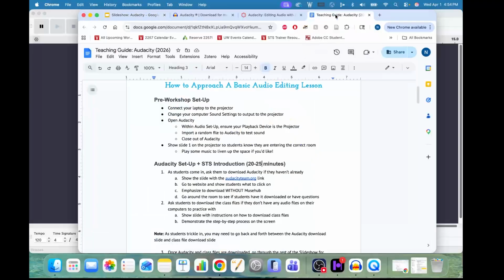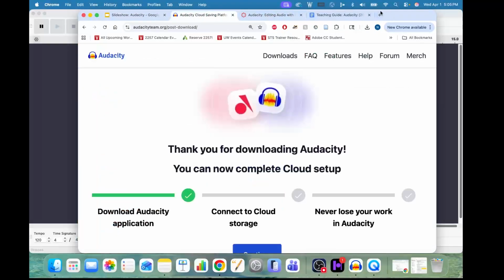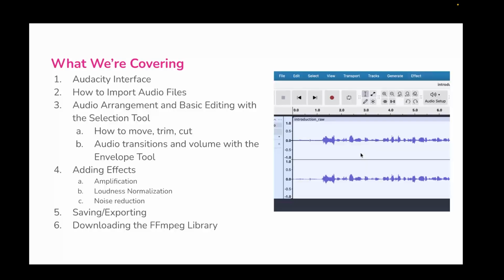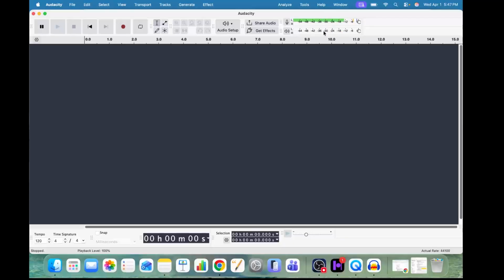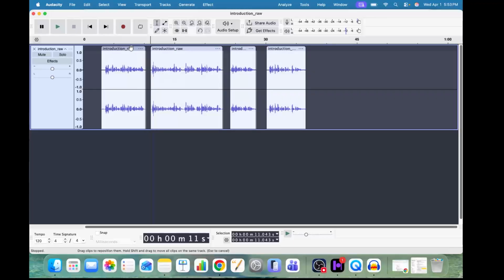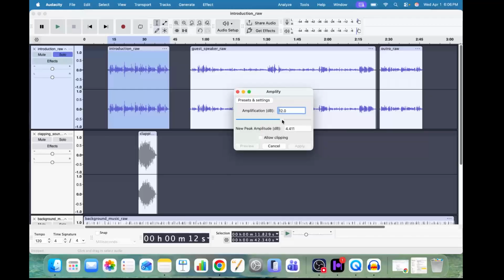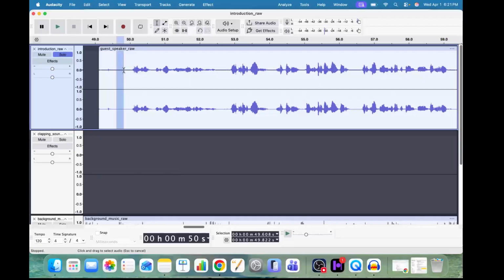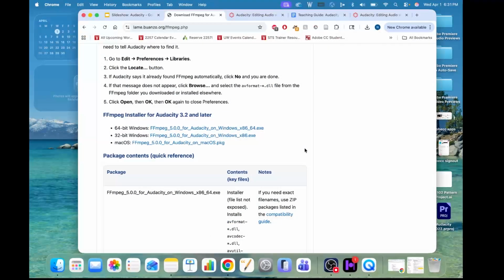Audacity Workshop Demo (2026)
This recording is meant to be used as a teaching resource for STS trainers when scheduled to teach an Audacity workshop for English 100 or Folklore 100.

0:00-4:32 Context for English/Folklore 100
4:32-12:57 Workshop Demo: Downloading Audacity and Class Files
12:57-24:43 Workshop Demo: Interface and Basic Tools
24:43-31:55 Workshop Demo: Essential Effects
31:55-32:54 Workshop Demo: Recording
32:54-35:02 Workshop Demo: Saving/Exporting
35:02-37:39 Workshop Demo: Downloading FFmpeg Library and Outro